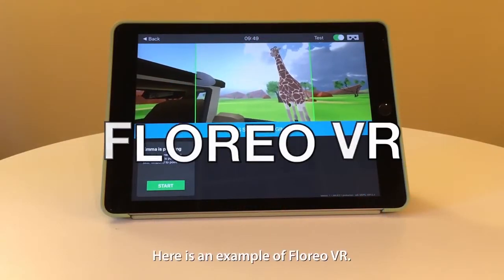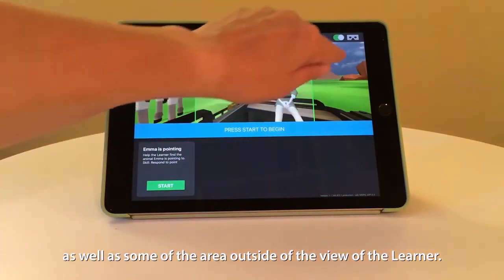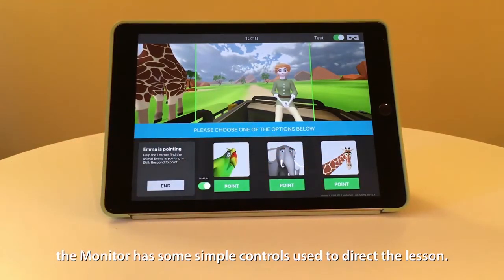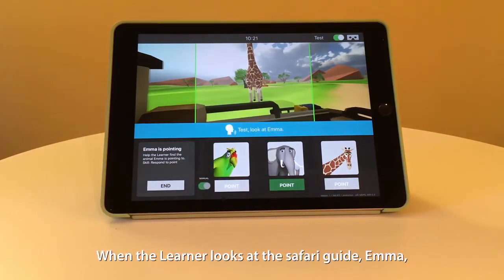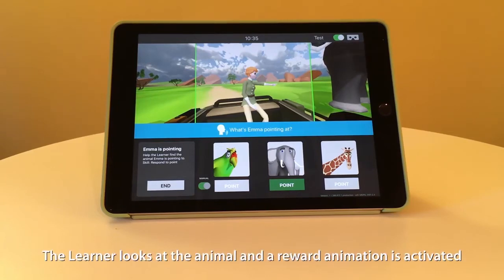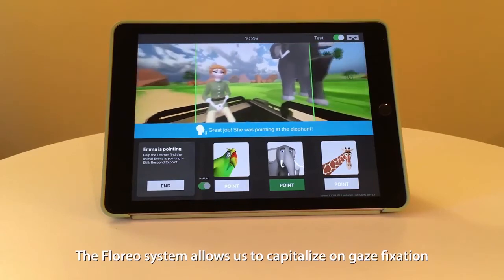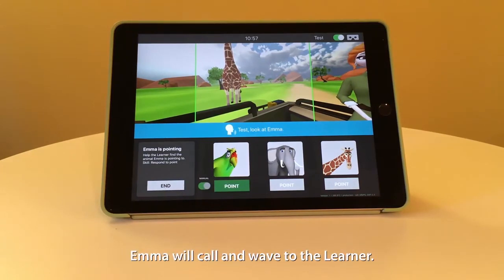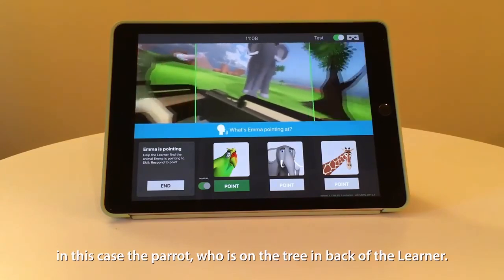RobotLAB VR Kit for Autism